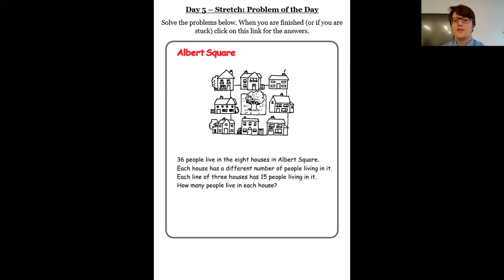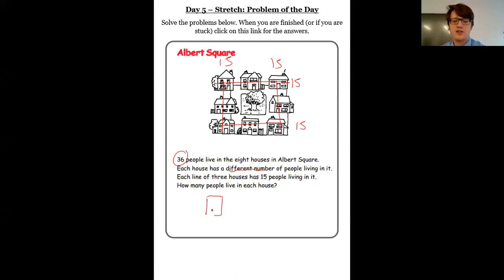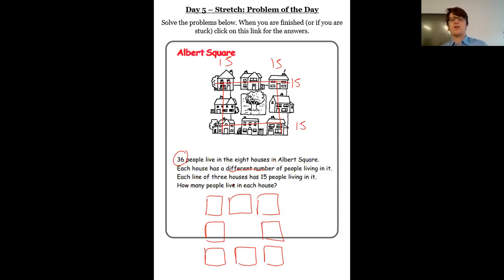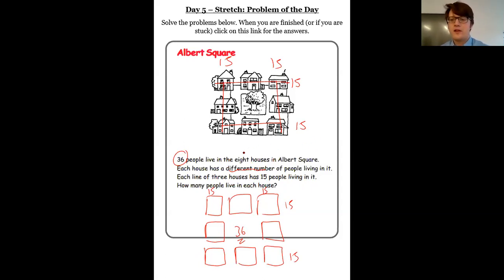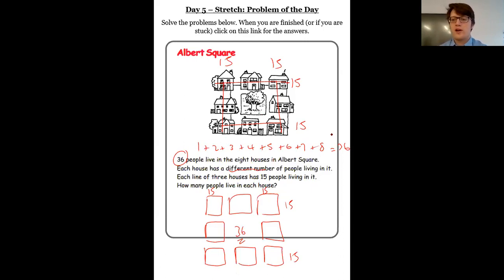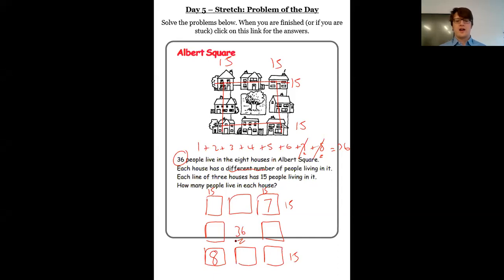Week 7, Day 5 - Problem of the Day (Y4,5,6)